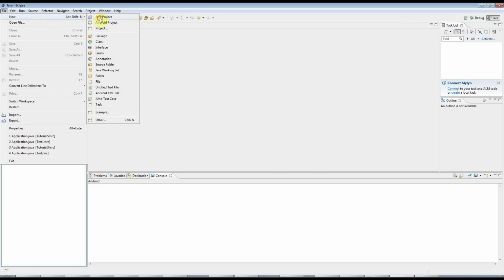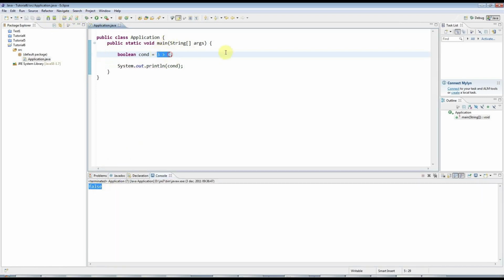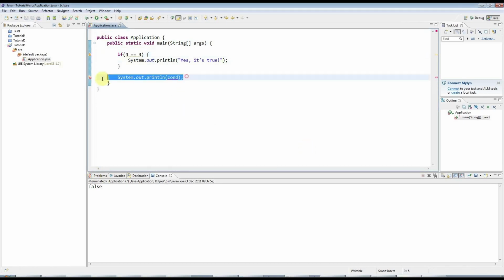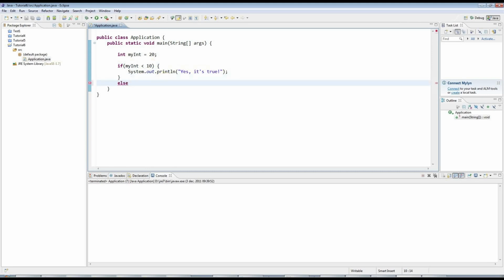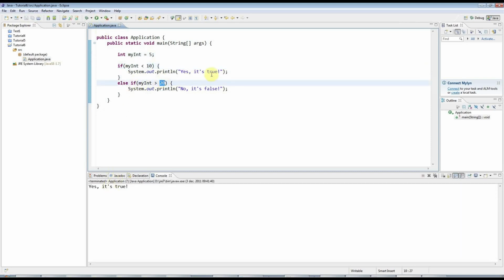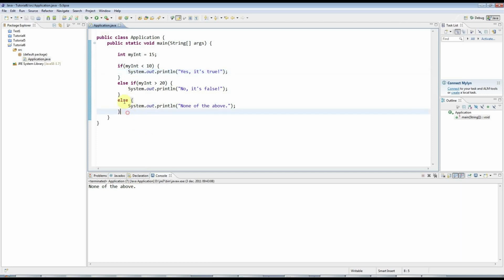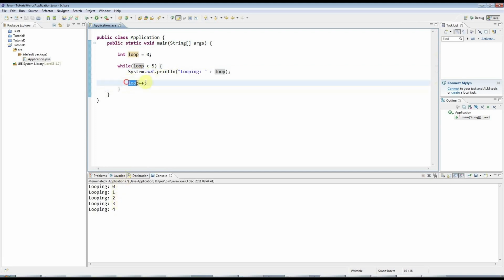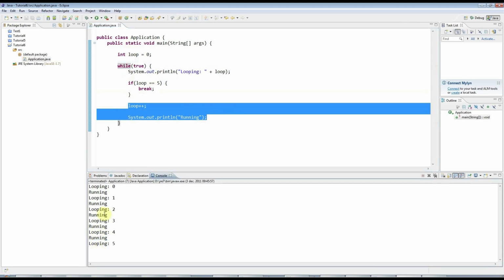Learn Java Tutorial for Beginners, Part 10: If (Conditional Statement)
Java has the following conditional statements: Use if to specify a block of code to be executed, if a specified condition is true. Use else to specify a block of code to be executed, if the same condition is false. Use else if to specify a new condition to test, if the first condition is false.
A conditional statement, symbolized by p q, is an if-then statement in which p is a hypothesis and q is a conclusion. The logical connector in a conditional statement is denoted by the symbol . The conditional is defined to be true unless a true hypothesis leads to a false conclusion.
If condition returns true then the statements inside the body of “if” are executed and the statements inside body of “else” are skipped. If condition returns false then the statements inside the body of “if” are skipped and the statements in “else” are executed.
Syntax :
if (condition) {
  // block of code to be executed if the condition is true
If you would like to discover even more about java programming tutorial I advise you to check out the playlist of these full course :
Now that you have viewed our video regarding Learn Java Tutorial for Beginners has it assisted?